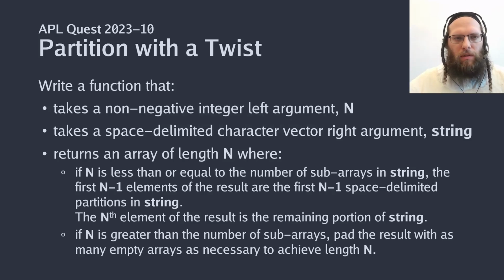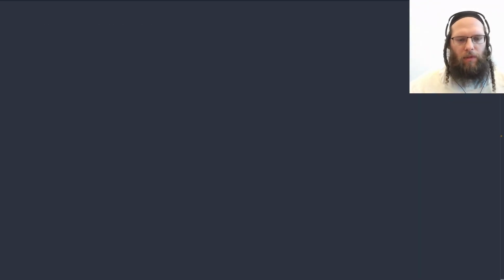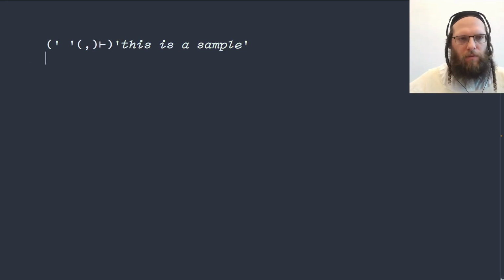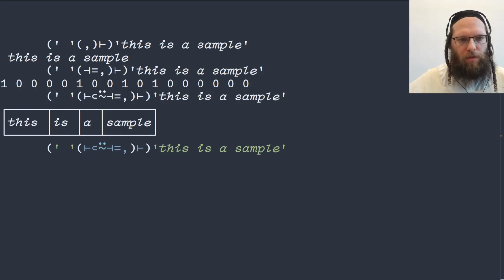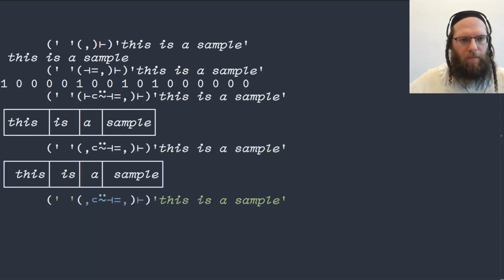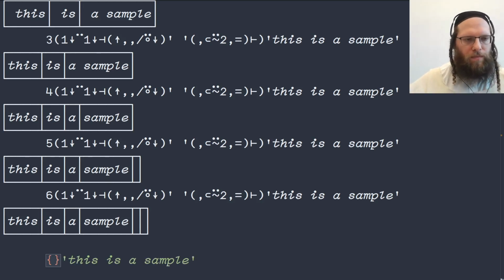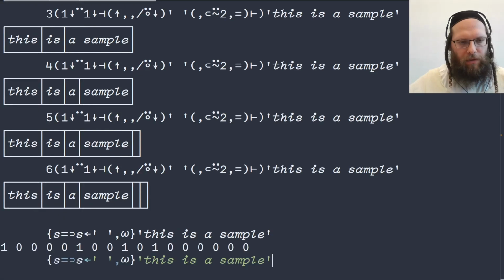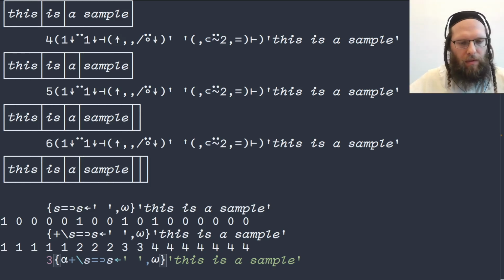Partition with a Twist (APL Quest 2023-10)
Write a function that:
• takes a non-negative integer left argument, N
• takes a space-delimited character vector right argument, string
• returns an array of length N where:
⠀○ if N is less than or equal to the number of sub-arrays in string, the first N-1 elements of the result are the first N-1 space-delimited partitions in string.
The Nᵗʰ element of the result is the remaining portion of string.
⠀○ if N is greater than the number of sub-arrays, pad the result with as many empty arrays as necessary to achieve length N.